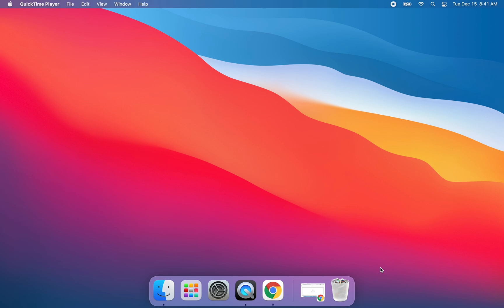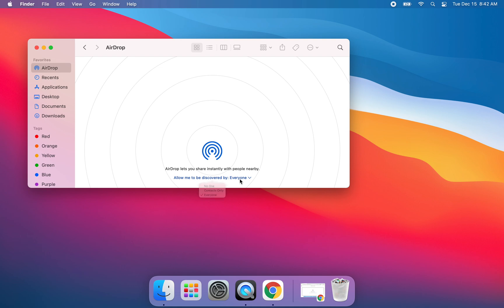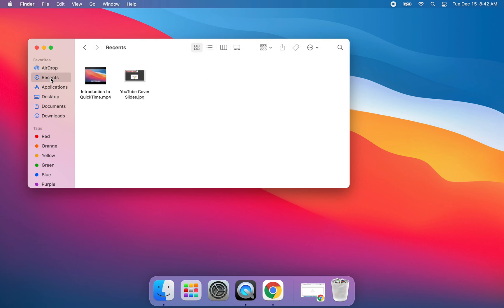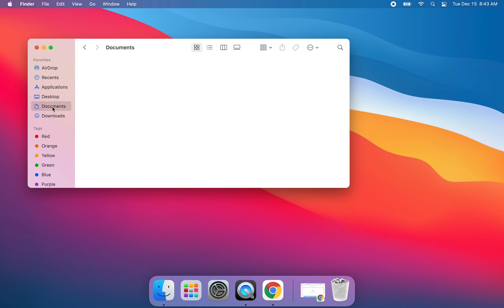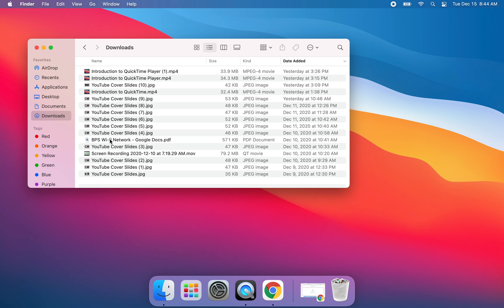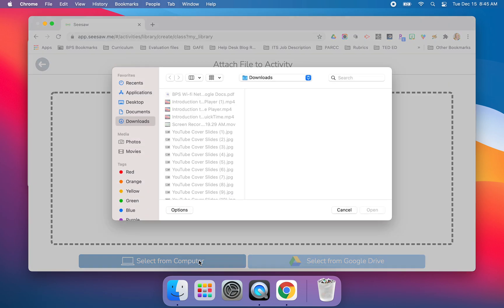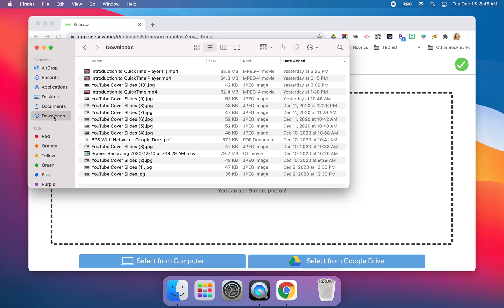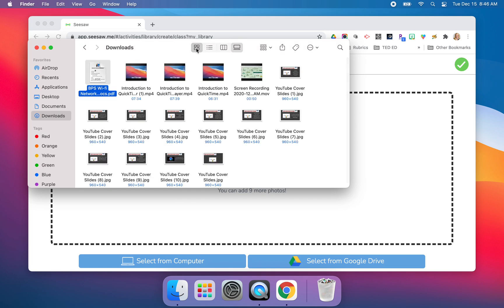Overview of Finder on Your MacBook Air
In this tutorial you will be introduced to the Finder application on your MacBook Air. Finder includes AirDrop, which allows you to instantly share photos and videos from Apple devices, recent files, and your downloaded files. This tutorial includes an example of how to upload a downloaded file into a Seesaw activity. Additional questions about Finder can be directed to any member of the BPS EdTech Team.